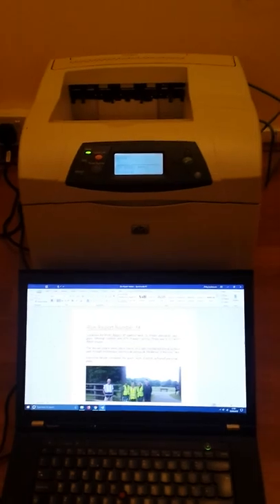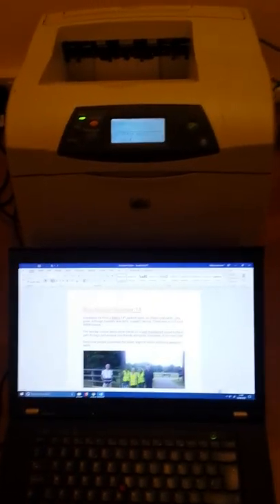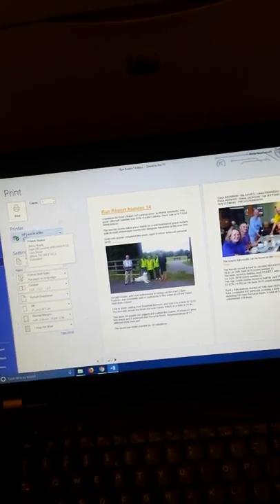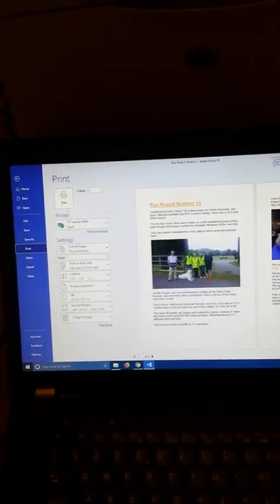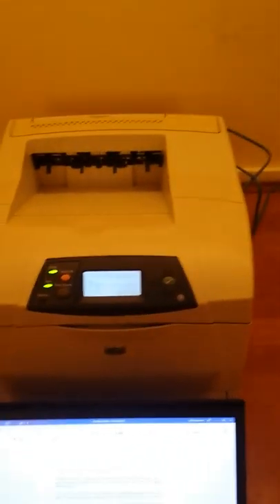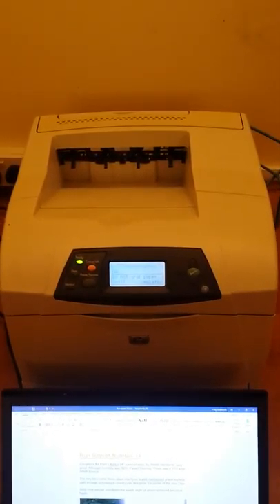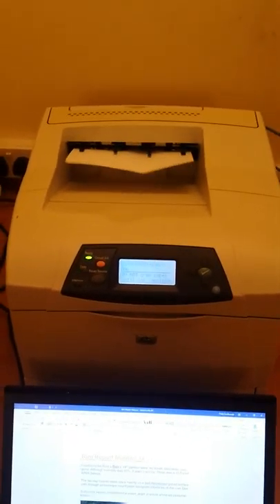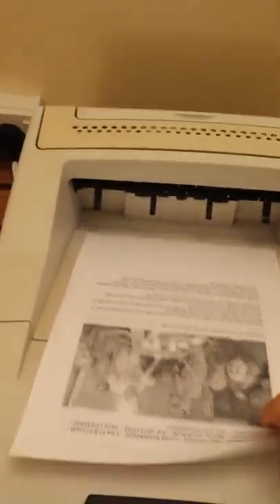HP Laserjet 4200n printing dual sided on Windows 10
Demonstration of the printer working printing a MS Word Document dual sided through an ethernet connection to a router on Windows 10.